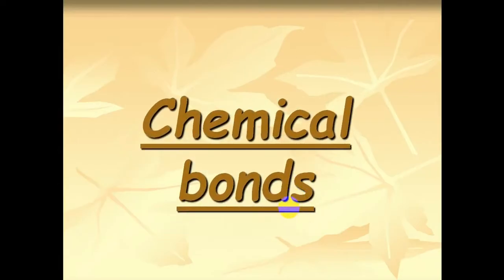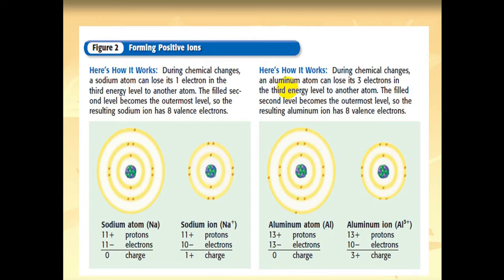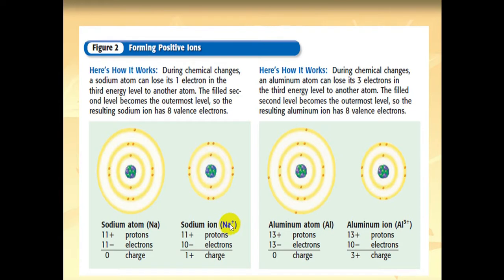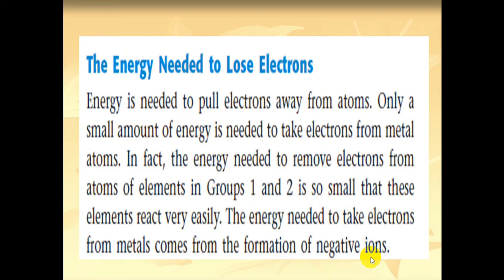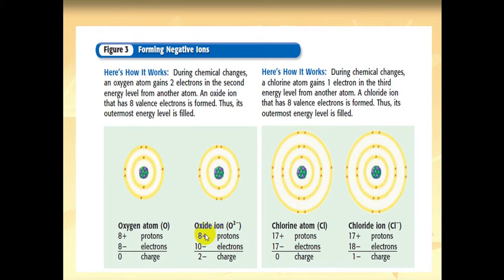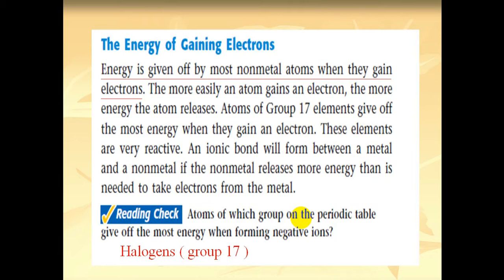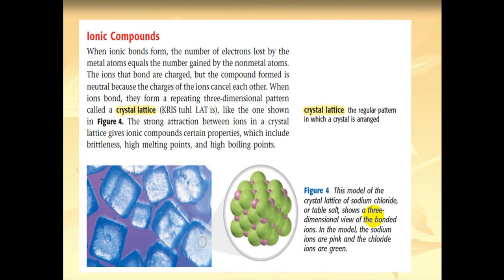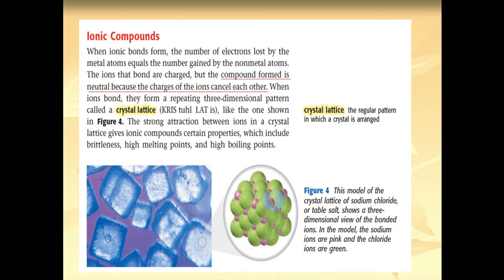G8 11.5.2020 SCIENCE